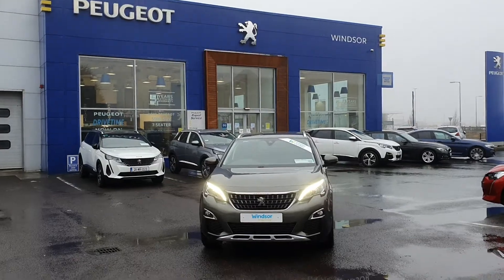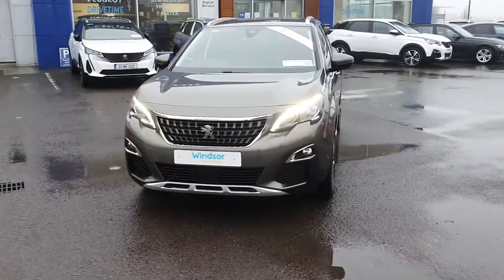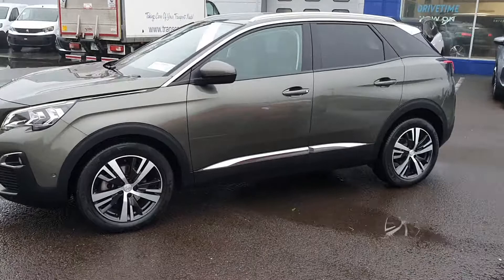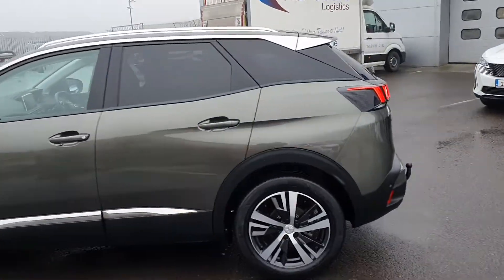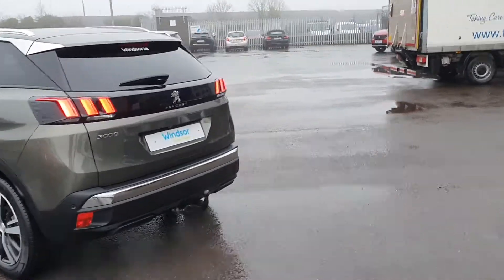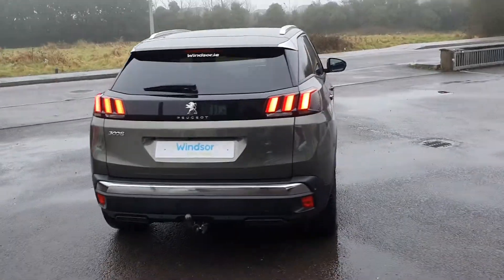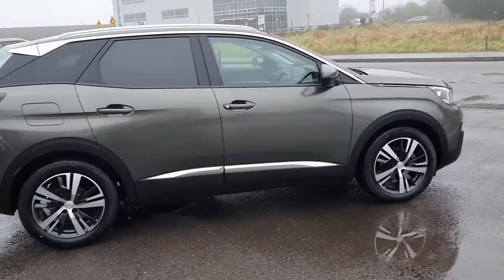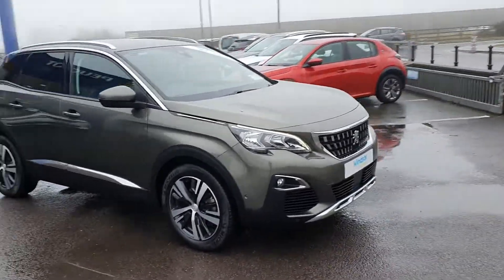No Title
Windsor Drogheda